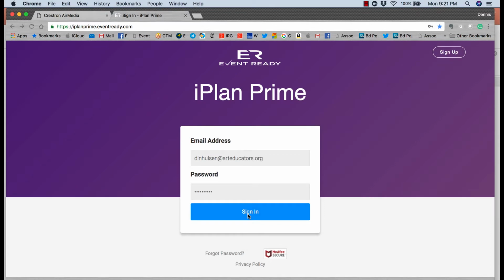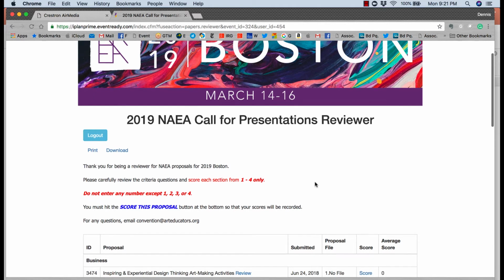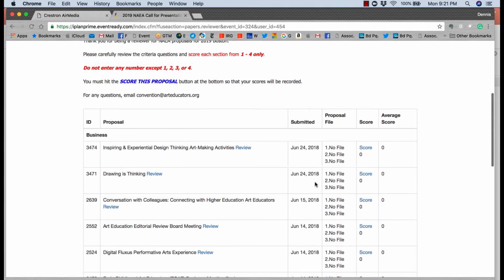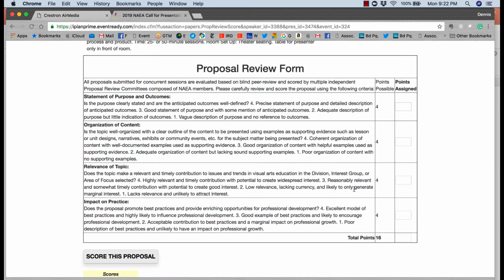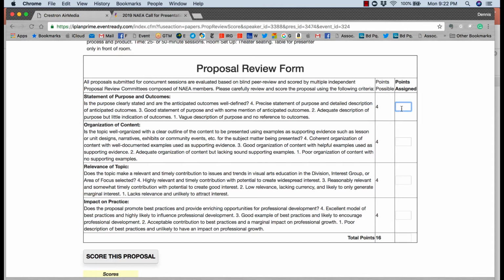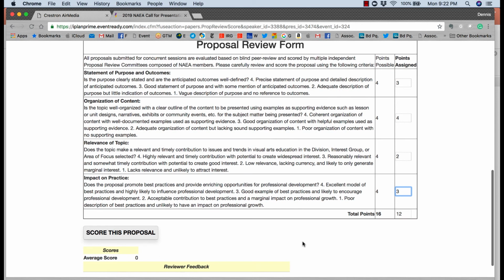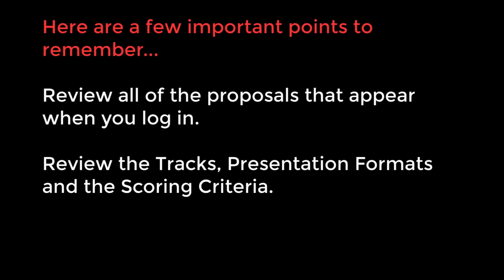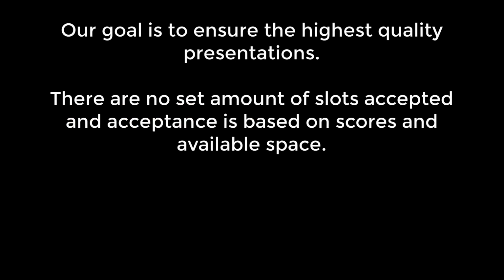2019 NAEA Convention Proposal Review Tutorial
Reviewer Guidelines for Scoring Convention Proposals for the 2019 NAEA National Convention, March 14-16, Boston, Massachusetts